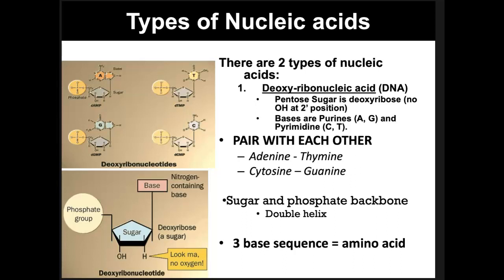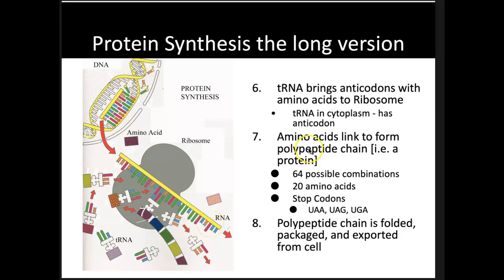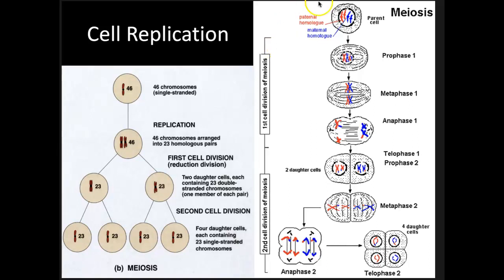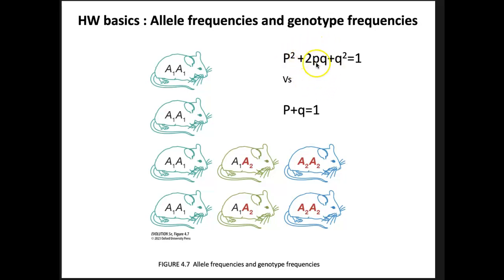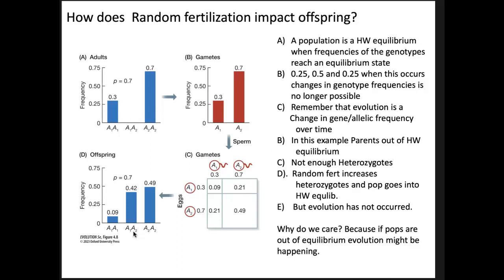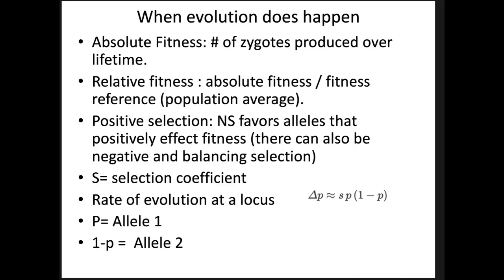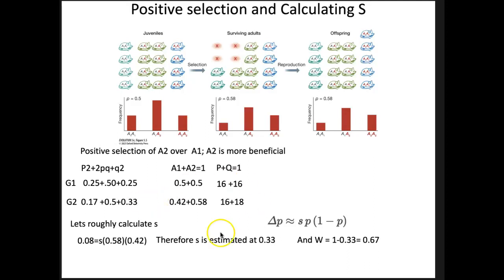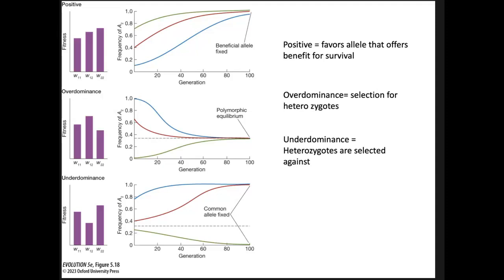ANTH 167 DNA to mutation